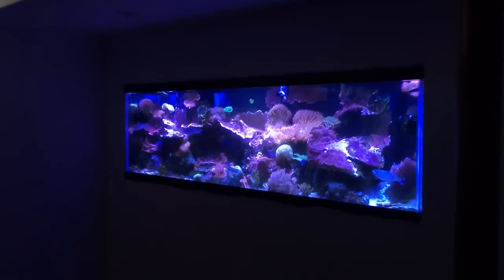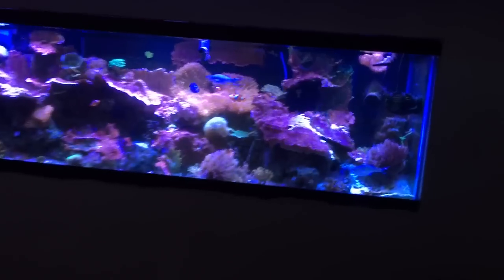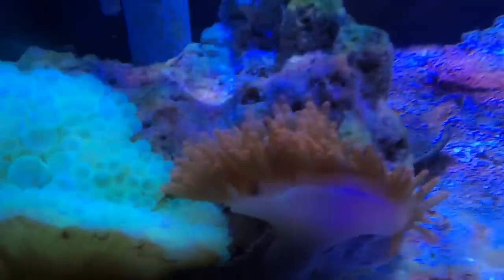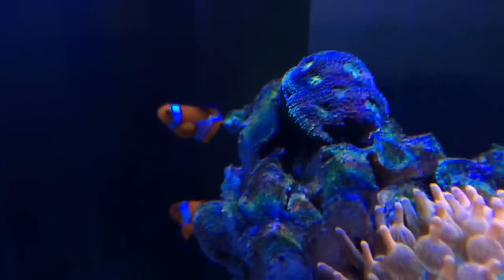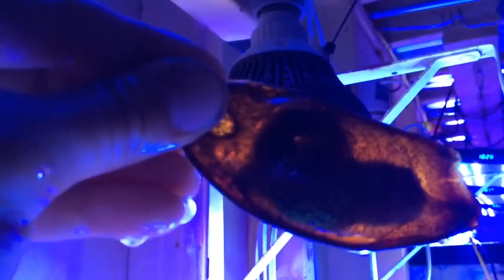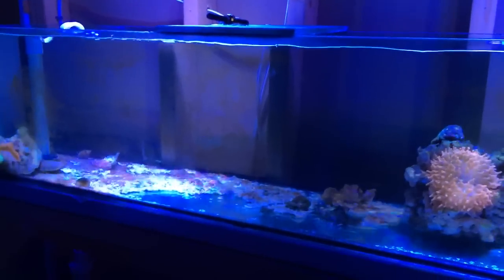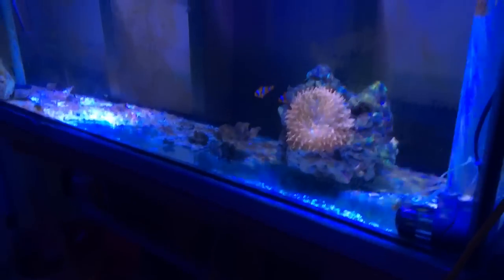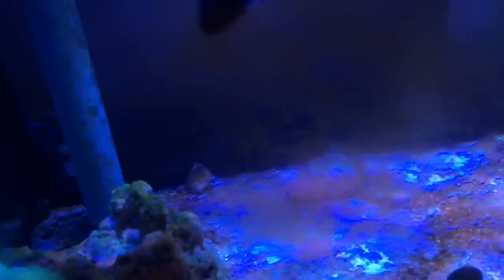125 gallon and 35 gallon coral reef fish tank update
125 gallon and 35 gallon coral reef fish tank update